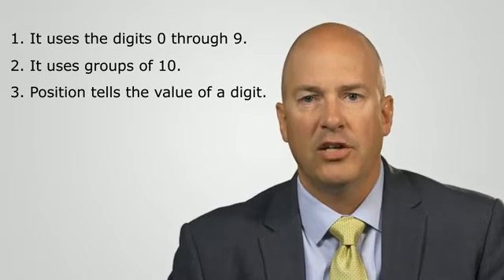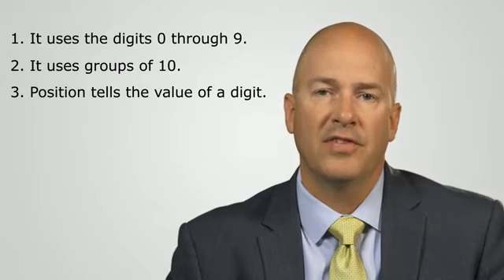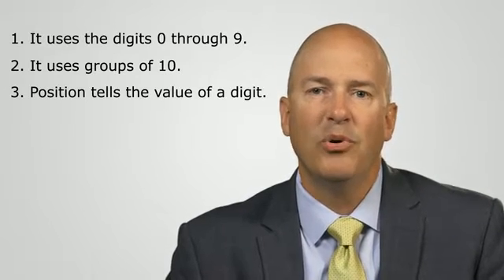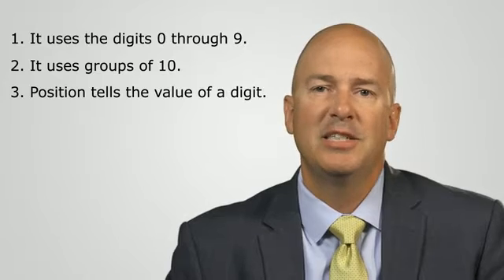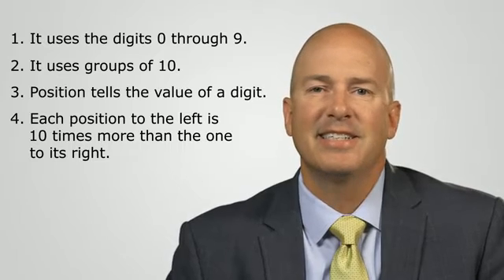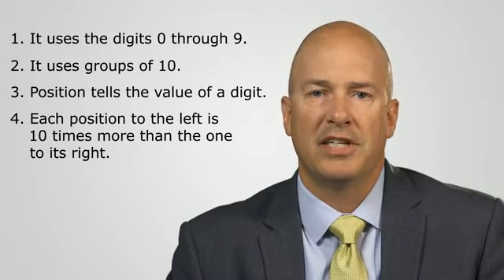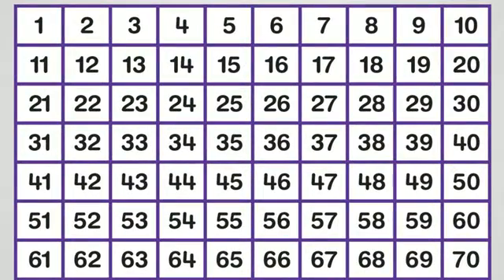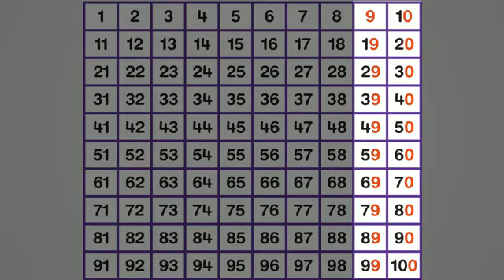ENVISION GRADE 1 TOPIC 7: EXTEND THE COUNTING SEQUENCE